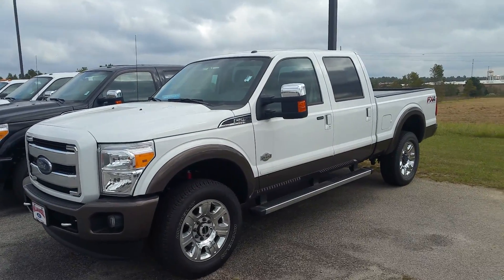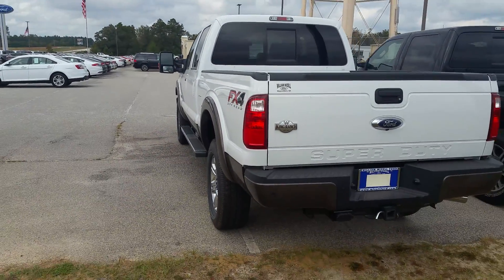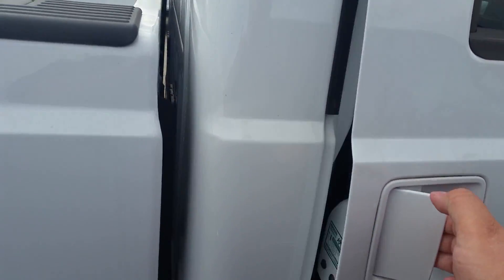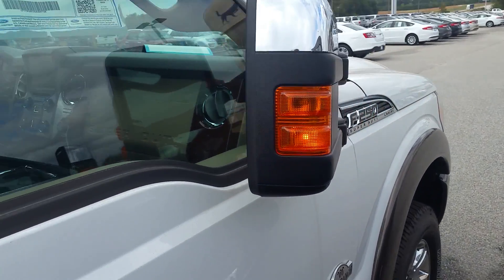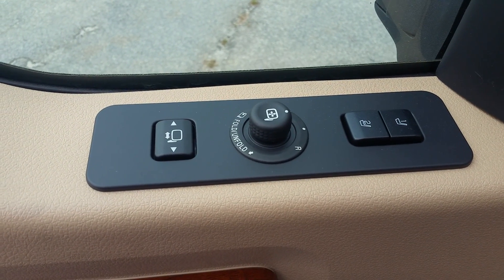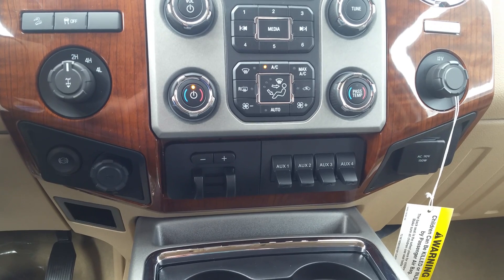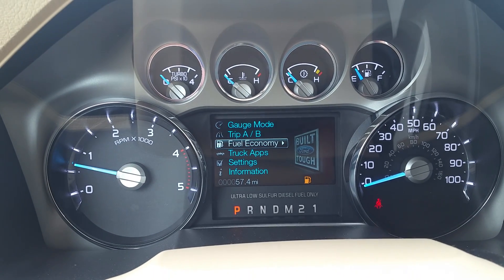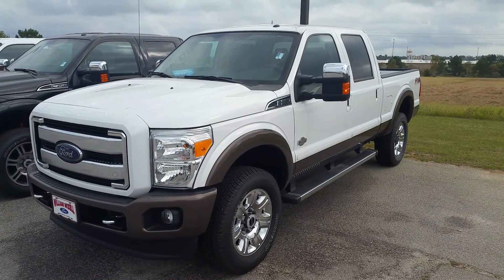Nothing like a King Ranch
2016 Ford F250 King Ranch for Johnny